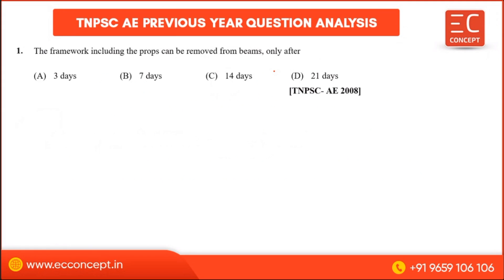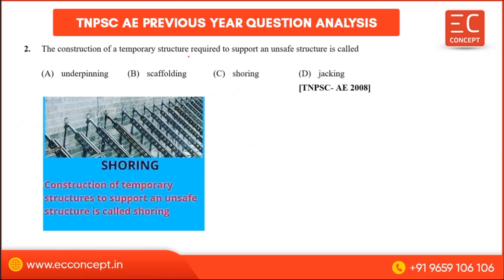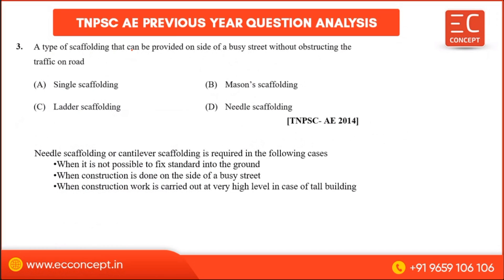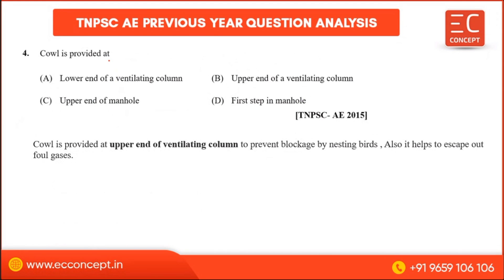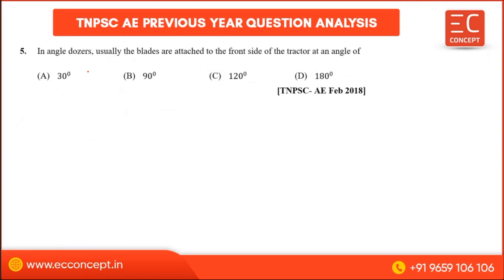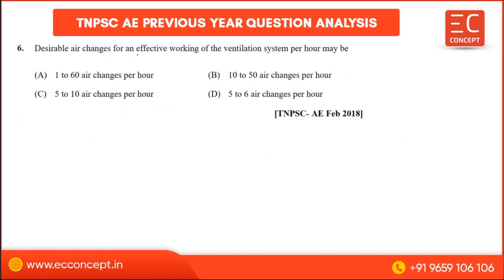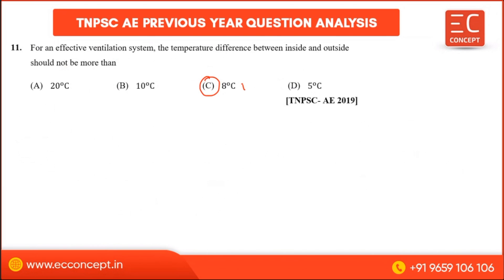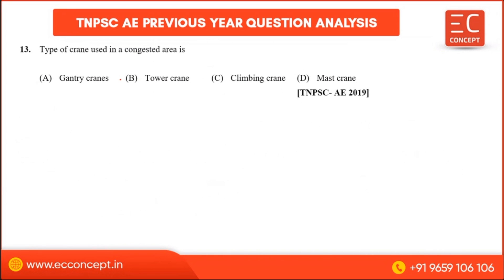TNPSC AE 2022 | Civil Engineering | PYQ Series | Unit 1 - Chapter 5 | Explanation in Tamil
In this video, We have explained the previous year TNPSC questions from UNIT I - Building Materials and Construction Practices -  Chapter 5 - Construction Equipments

EC Concept launched TNPSC AE  Subject wise Module Course for Civil Engineering . Subject  wise module course is available for all the Units.

EC Concept announced TNPSC AE 2022 Online Crash Course for Civil Engineering.

Course started from 8th April 2022.

Course hours : 250+ hours

Regular batch: 3 - 5 hours per day.

• 250+ hours of online live classes.
• Regular online practice tests.
• Online test batch covering 3500 quality questions prepared by experts.
• Previous years question paper discussion.
• 100% syllabus coverage.
• Relevant study material will be given.
• Recorded videos of all the live session will be given.